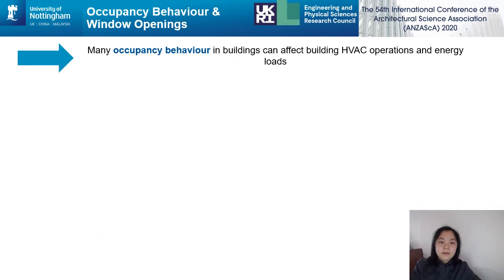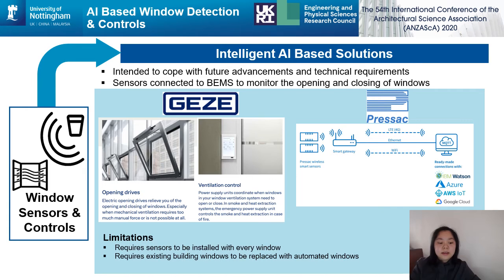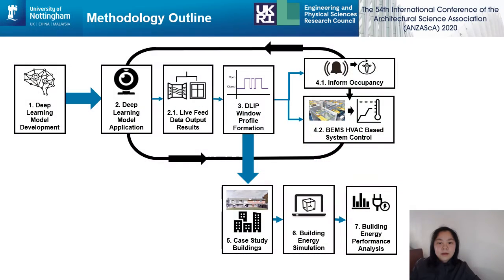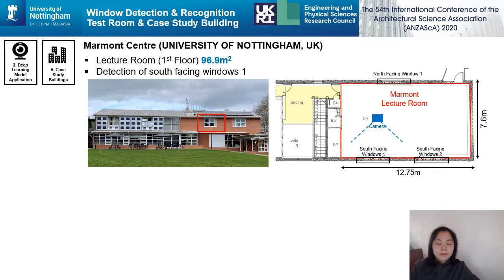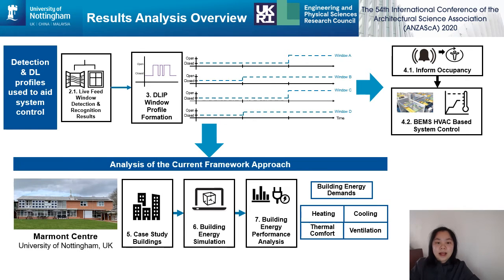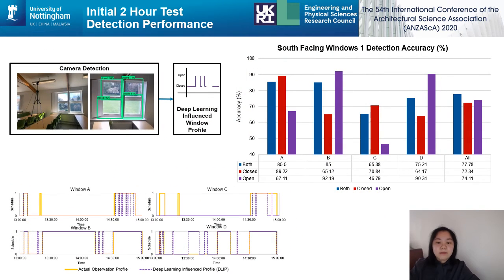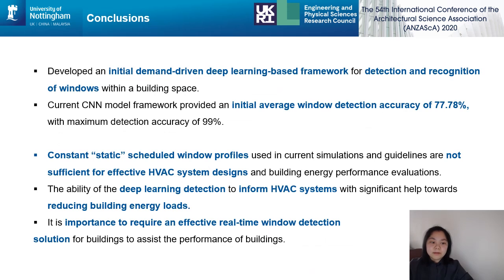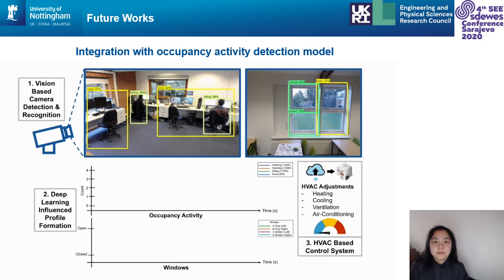Deep learning for the detection recognition manual window openings for HVAC systems in buildings